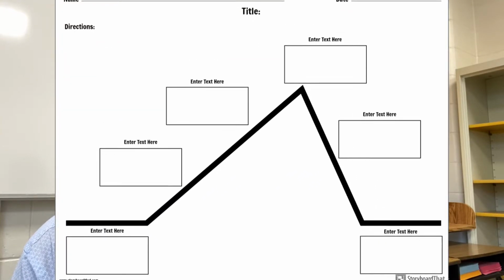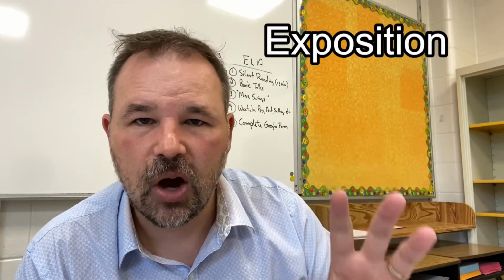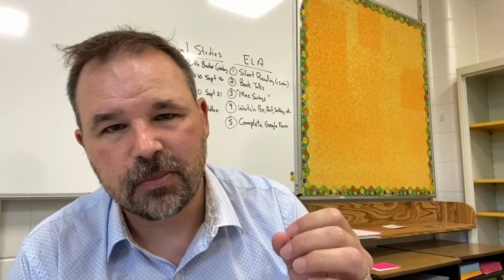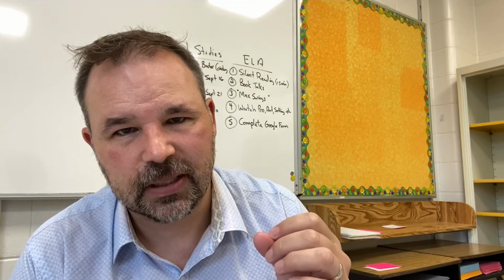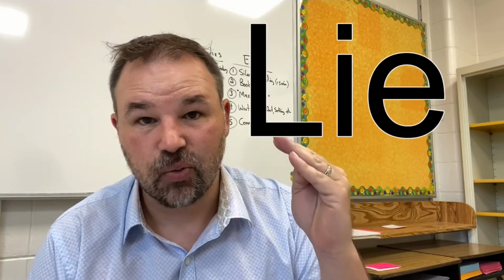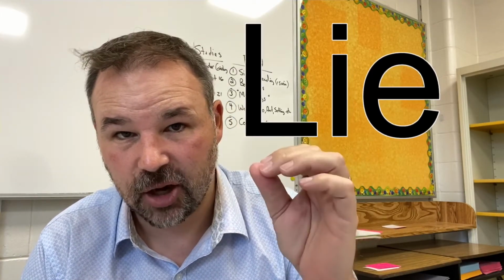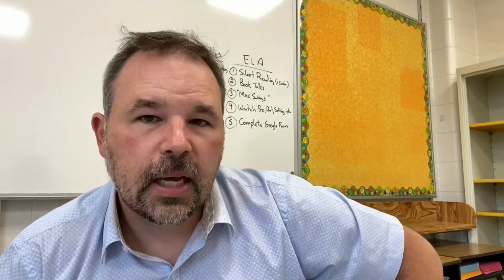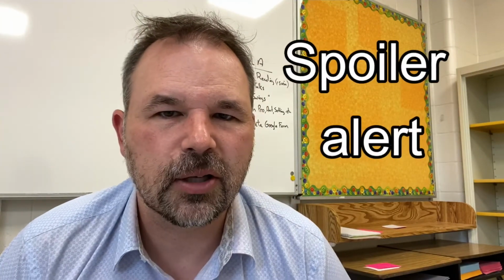Exposition, Complications, and Rising Action | Plot Elements